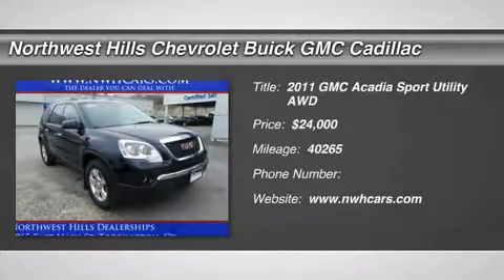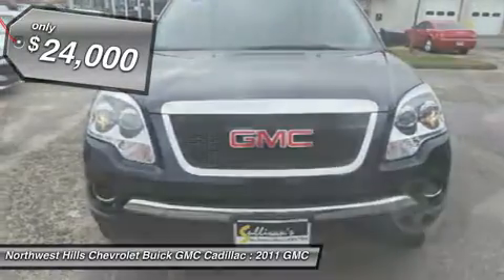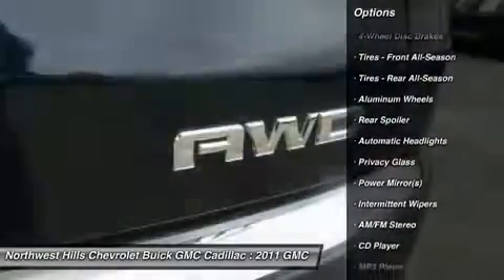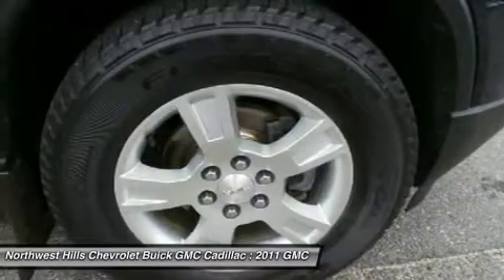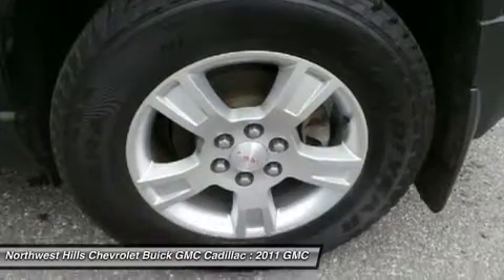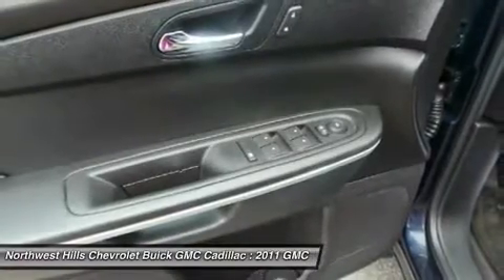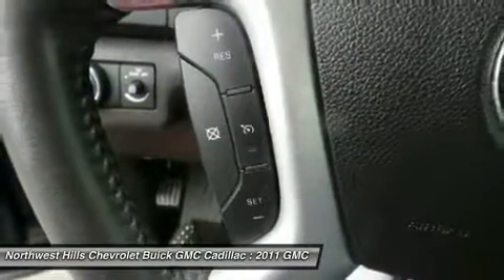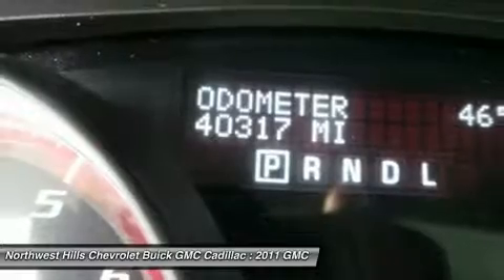2011 GMC ACADIA Torrington, CT 10068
2011 GMC ACADIA Torrington, CT
Stock# 10068

2065 E. Main St

AWD. GM Certified! Here it is! Are you interested in a simply great SUV? Then take a look at this wonderful 2011 GMC Acadia. GM Certified Pre-Owned means you not only get the reassurance of a 12mo/12,000-Mile Bumper-to-Bumper limited warranty, but also a 2yr/24,000-Mile Standard CPO Maintenance Plan, up to a 5-Year/100,000-Mile, $0 Deductible, Fully Transferable, Powertrain Limited Warranty, a 172-point inspection/reconditioning, 24/7 roadside assistance, Courtesy Transportation, 3-Day/150-Mile Customer Satisfaction Guarantee, 3 month trial OnStar Directions & Connections Service if available, SiriusXM Radio 3mo trial if available, and a vehicle history report. Designated by Consumer Guide as a 2011 Midsize SUV Best Buy. New Car Test Drive said,  ...With its pleasant manners, considerable space and good fuel economy, the Acadia is a good crossover choice: better than a truck-based SUV for anyone who doesn't need to tow a heavy trailer...  Climb into this fantastic GMC Acadia, knowing that it will always get you where you need to go, on time, every time.